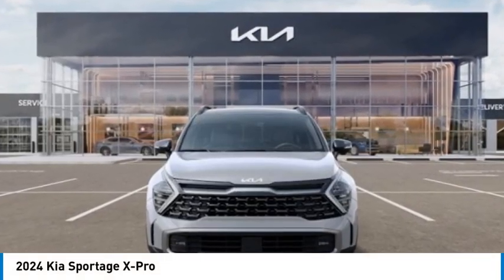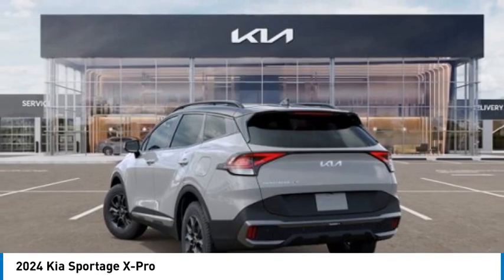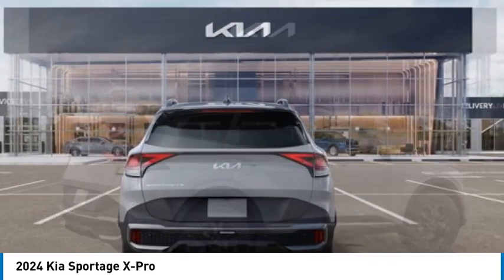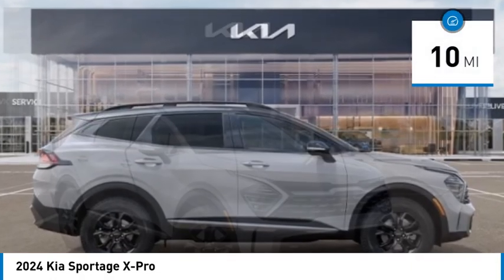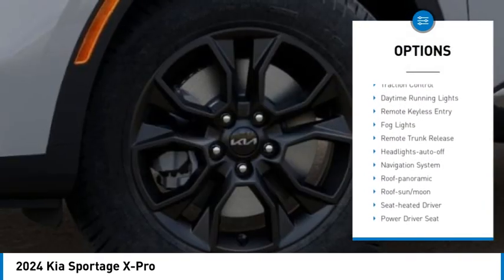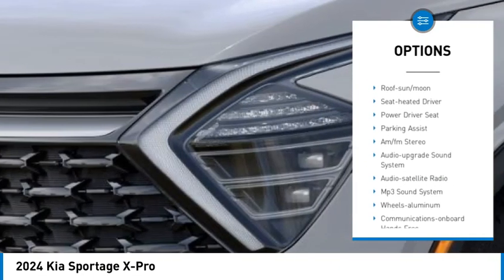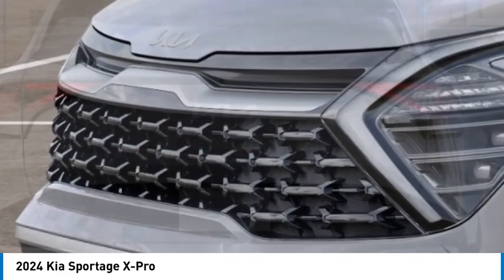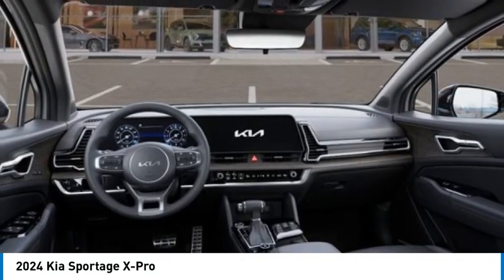2024 Kia Sportage Knoxville TN RG151226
2024 Kia Sportage X-Pro

Parkside Kia
9929 Parkside Drive

Parkside KIA is pumped up to offer this fantastic 2024 Kia Sportage in Wolf Gray/Ebony Black Roof This vehicle has passed our comprehensive inspection and comes with the following features; 2024 Kia Sportage X-Pro AWD 8-Speed Automatic Wolf Gray/Ebony Black Roof I4 AWD.brbrRecent Arrival! 23/30 City/Highway MPG Here at Parkside KIA we tkae care of our clients! First, we?ll sit down with you and together we?ll determine your needs based on our KIA expertise in order to get you into the right KIA at the right price of course. We pay special attention to which vehicles are in demand at certain times of the year and stock our inventory accordingly. For example this winter we had the market cornered on AWD Sorento's and Sportages. Every KIA is marked with up-front pricing which means no addendums or mark-ups. Our sales process is totally transparent and offers you numerous payment options so you can pick the plan that works for you. or call us directly at . We serve Knox, Blount, Madison, Severe, Anderson Counties as well as the Chattanooga area, Northern Georgia to Southern Kentucky. We also Deliver country wide!!!